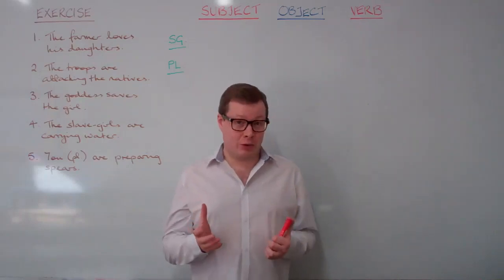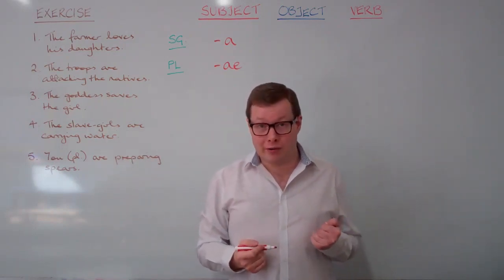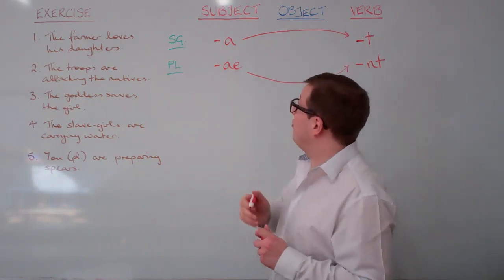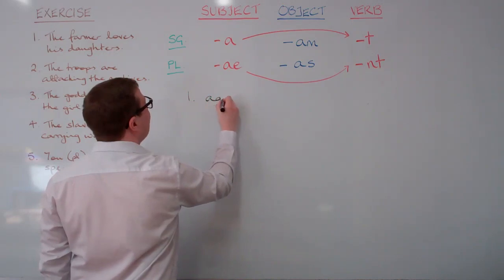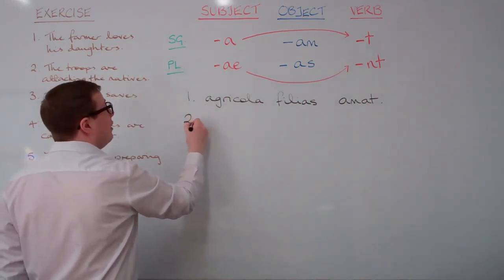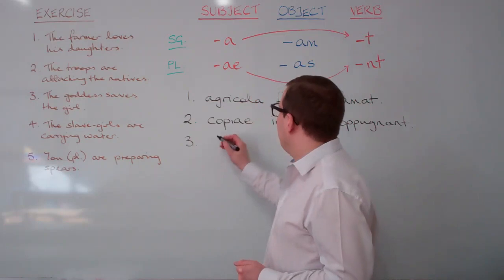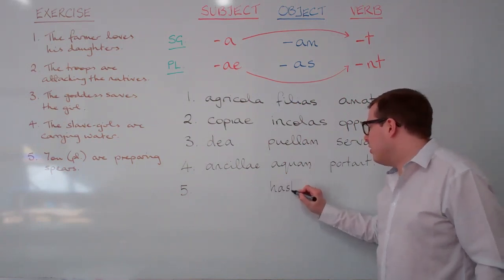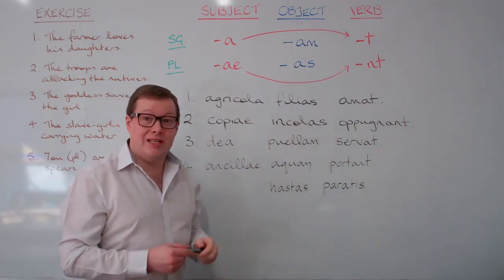Clarke's Latin, Part I: Chapter 5 - The Accusative Case